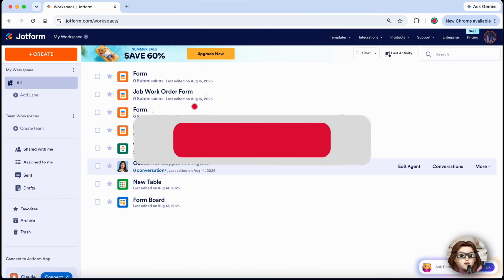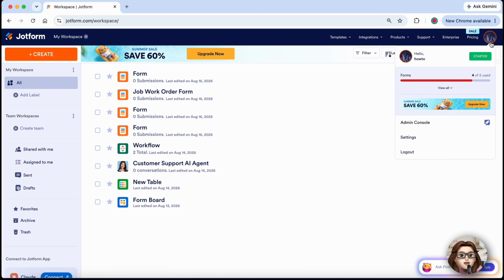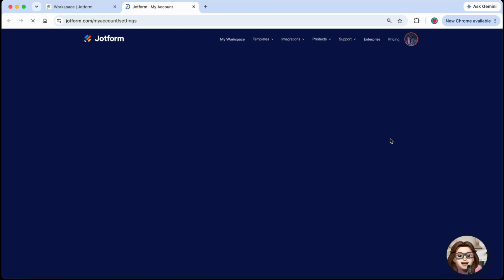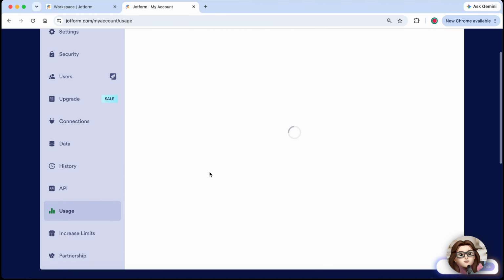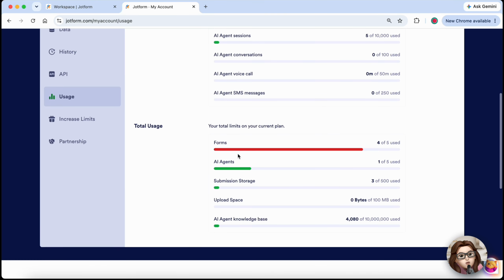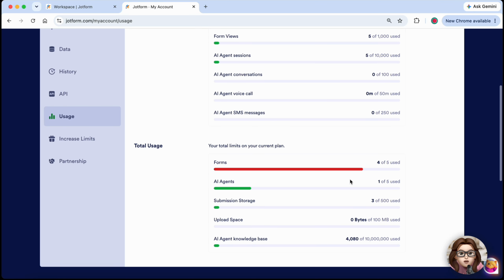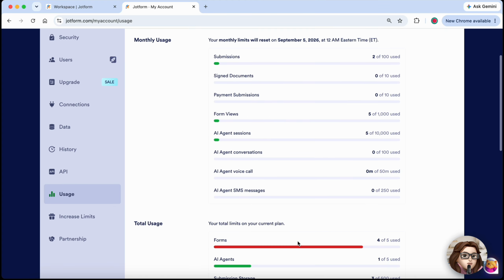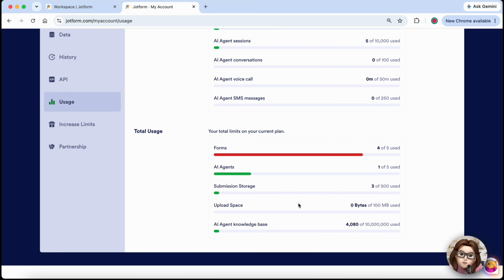How To Understand Jotform's Limits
Want to understand Jotform's account limits? In this step-by-step tutorial, you'll learn how Jotform's usage limits work, where to check them, and what happens when you reach your account limits.

In this video, I'll show you how to view your current usage from your Jotform Dashboard, open the Account Usage page, and monitor important limits such as forms, monthly submissions, form views, submission storage, upload space, payment submissions, and signed documents. You'll also learn the difference between monthly limits, which reset each billing cycle, and total limits, which remain in effect until you free up space or upgrade your plan.

Understanding these limits is important whether you're using Jotform for contact forms, surveys, registrations, applications, payments, or customer support. Knowing how your account usage is measured helps you avoid unexpected interruptions and ensures your forms continue collecting responses without issues.

You'll also learn what happens when you reach different limits. For example, monthly limits such as submissions, form views, and payment submissions reset automatically each month, while total limits such as submission storage, upload space, and the number of active forms require manual management or a plan upgrade. I'll also explain why deleting monthly submissions does not reset your monthly submission count, while deleting and permanently purging stored submissions can help free submission storage and upload space.

In addition, I'll cover the limits included with Jotform's various plans, including the Starter, Bronze, Silver, and Gold plans. You'll learn how each plan increases your available forms, monthly submissions, storage, payment submissions, and other resources so you can choose the option that best fits your needs.

I'll also share practical tips for staying within your limits, including archiving unused forms, exporting older submissions, monitoring your usage regularly, and cleaning up unnecessary uploaded files to maximize your available storage.

This tutorial is beginner-friendly and works with the latest version of Jotform. By the end of this video, you'll understand how Jotform's limits work and how to manage your account efficiently as your forms and submissions grow.

If you found this tutorial helpful, don't forget to like the video, subscribe to the channel, and turn on notifications for more Jotform tutorials, workflow automation tips, productivity guides, and no-code business videos.

This video shows you How To Understand Jotform's Limits! Watch this Video till the end to learn How To Understand Jotform's Limits.

Were you able to figure out How To Understand Jotform's Limits? Share this with your friends who want How To Understand Jotform's Limits.

Problem Solved in this Video-:

What Do you Think of How To Understand Jotform's Limits?